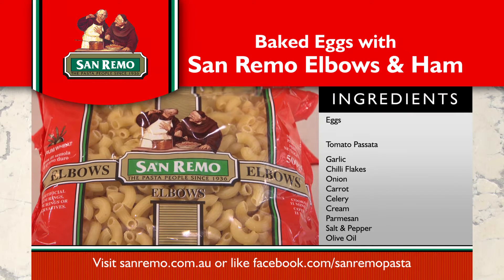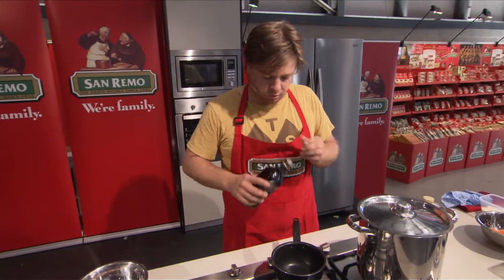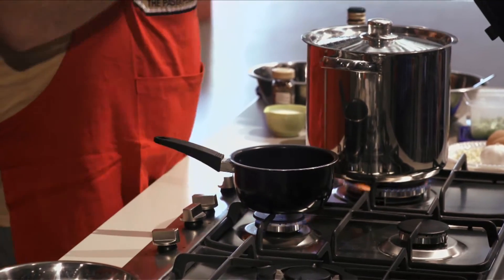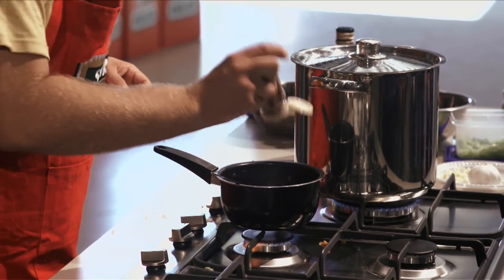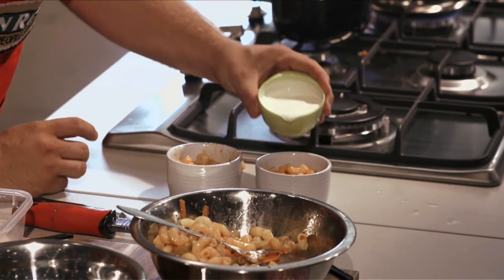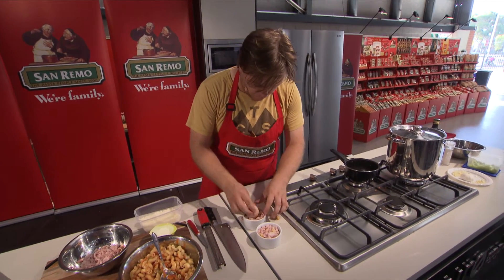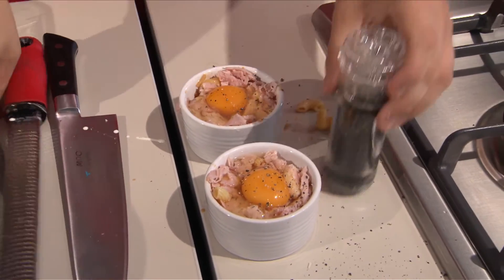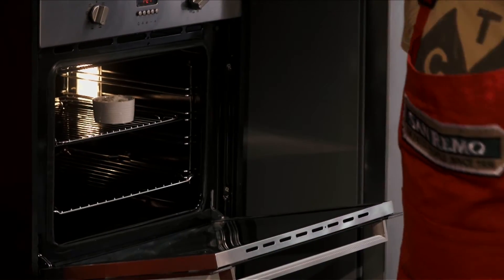Baked Eggs and Ham with San Remo Elbows featuring Michael Weldon at Carnevale 2013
Appearing at Carnevale 2013, San Remo brand advocate Michael Weldon shows the audience how to cook mini pasta bakes. Michael uses San Remo Curls and ham to construct the perfect foundation to bake an egg in.